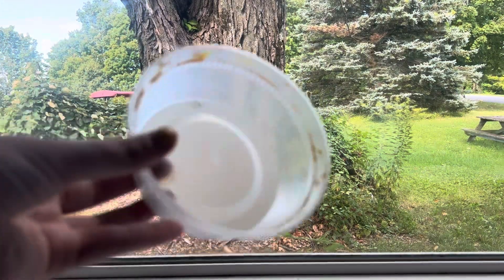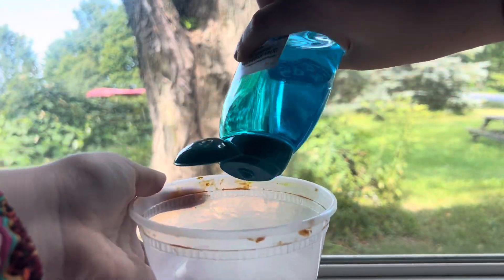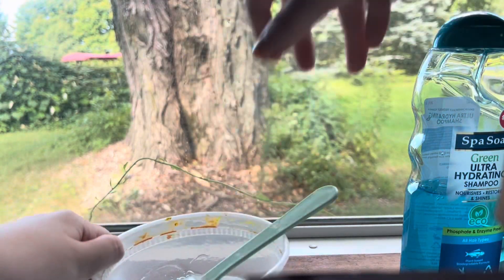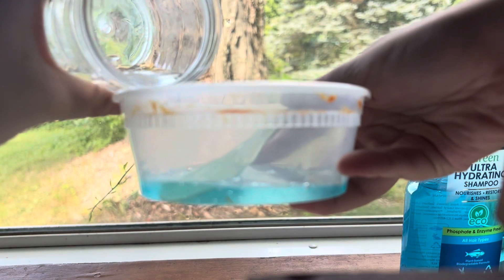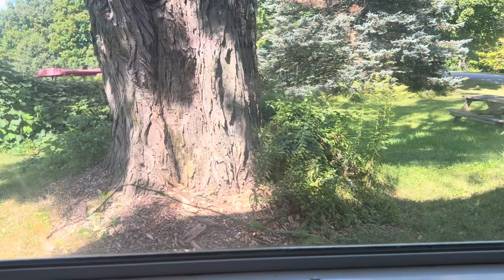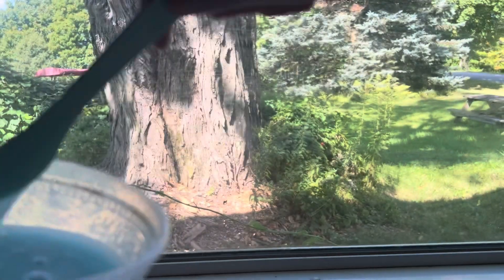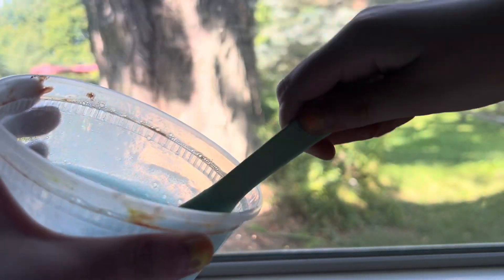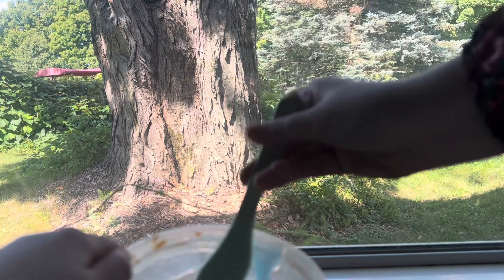How To Make Clear No Glue Water Slime Without Activator!!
Buy homemade slimes, junk journals and other products:

Hello, my name is BB Munchkin (real name Piper) and I make videos basically of just my life. I am a neurodivergent, aspergers syndrome (autism person), and love showing you guys my special interests along with talking about my autism here and there. I make content for myself to look back on and enjoy, along with capturing things for everyone else. I have a lot of different hobbies I show throughout this channel. I have lots of videos and lots of adventures. I hope you enjoy all the snippets I share. 🌝✌️✨🌈

Q&A

iPhone 13 pro and laptop 💻

Capcut & picsart 💗

Favorite color?
Pink and white 🤍

Favorite animal?
🐱🐻🐼🐓🦤🦣🦩🐘🐴🐇🐄🐿️🦖  (i have tons lol)

Birthday?
October 8

Im 14 (15 in october)

follow me on linktree!